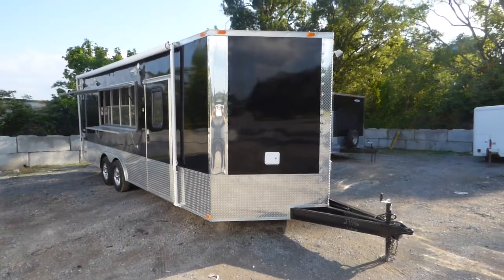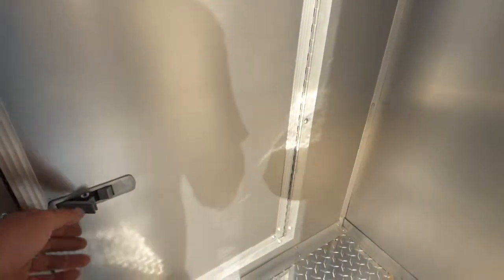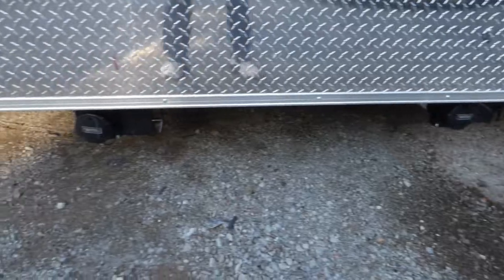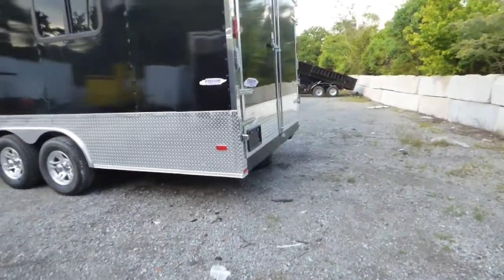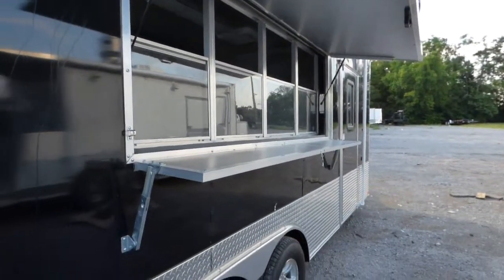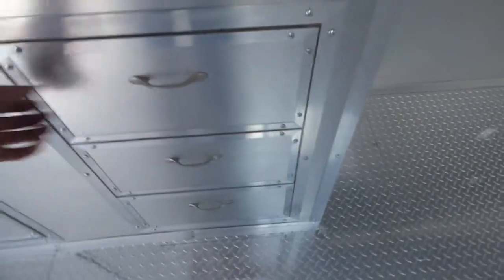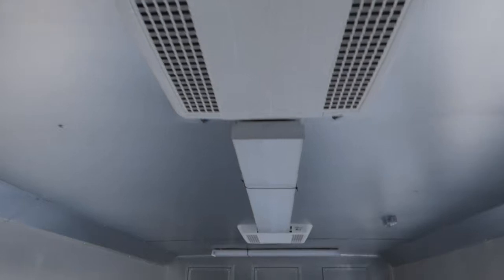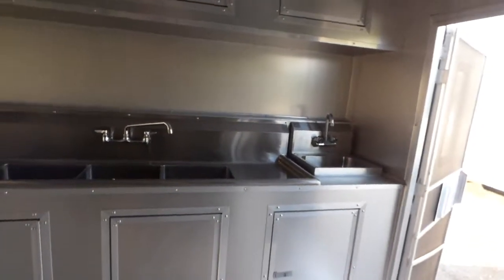Concession Trailer 8.5'x22' Black - Enclosed Event Food Kitchen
This concession trailer has an all black exterior and measurement of 8.5 ft widths and 22 ft length.

Hours:
Sunday: closed

Address:
3521 Murfreesboro Road